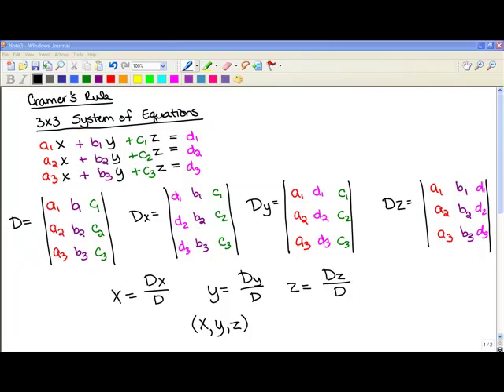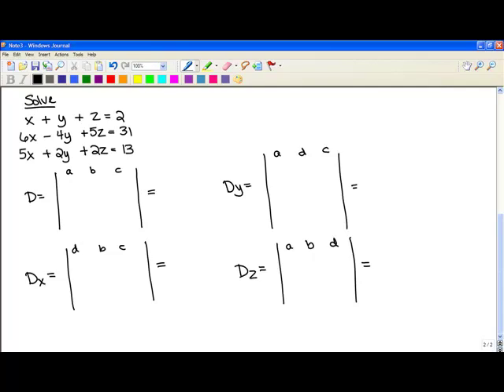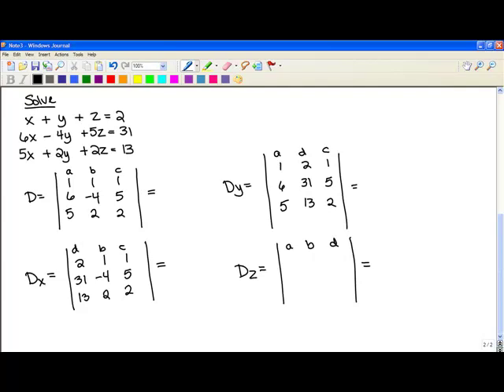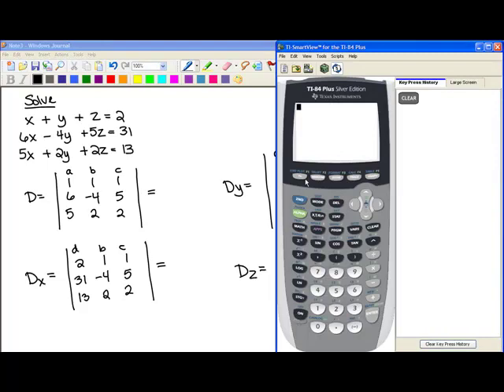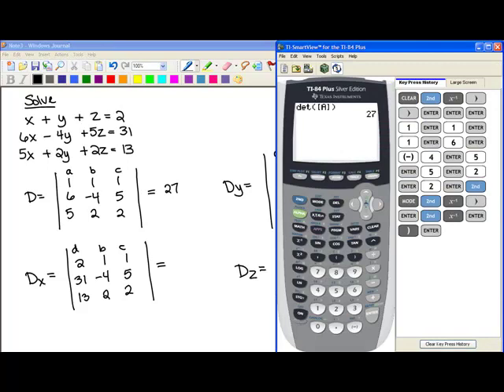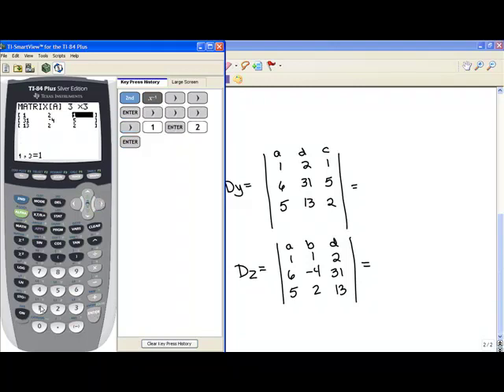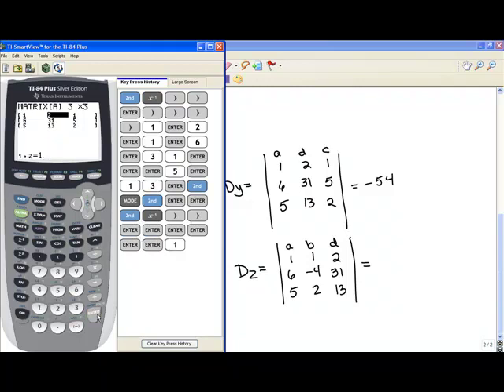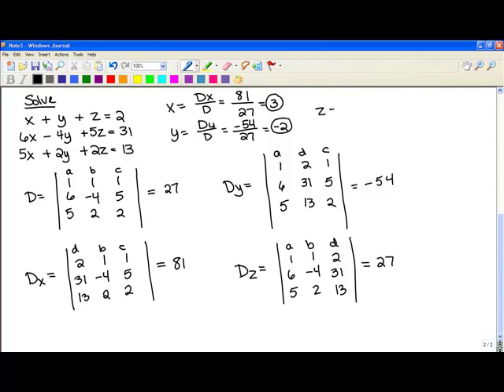Determinants and Cramer's Rule, Part 3